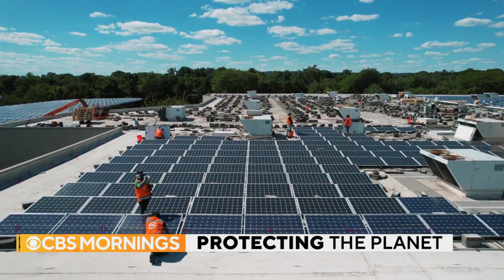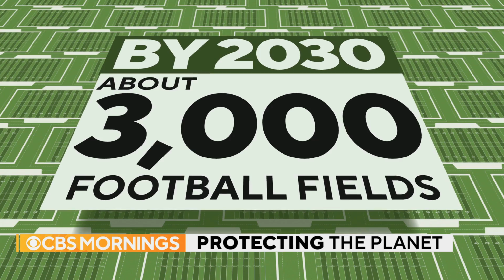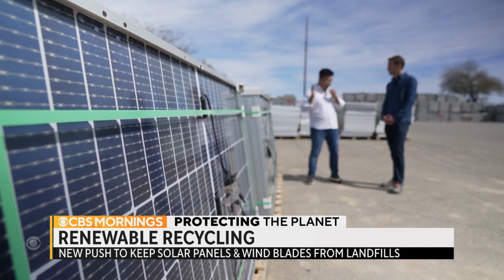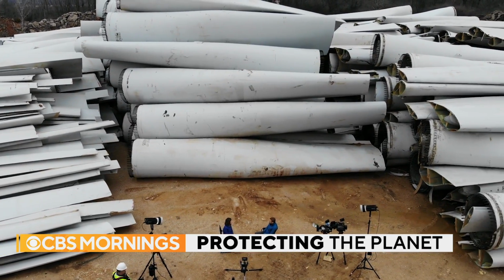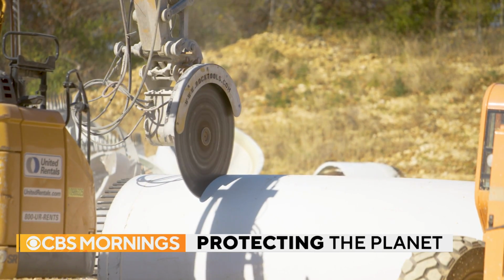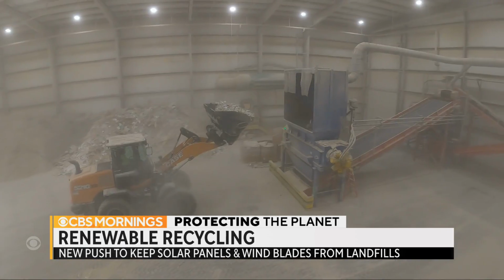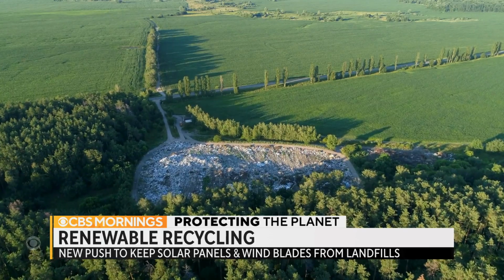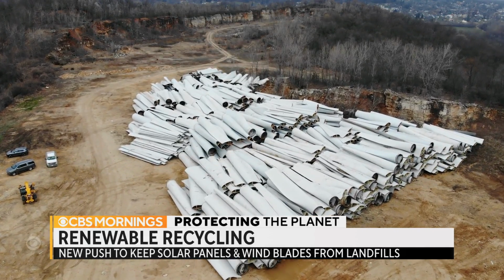Wind blades and solar panels head for landfills after being replaced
More than 90% of used solar panels get thrown in the trash, and the world's wind industry is estimated to produce 43 million tons of blade waste each year. But some companies have found recycling solutions.  Ben Tracy reports.